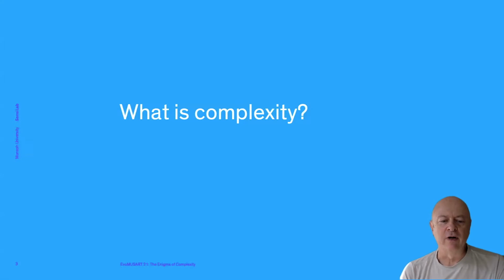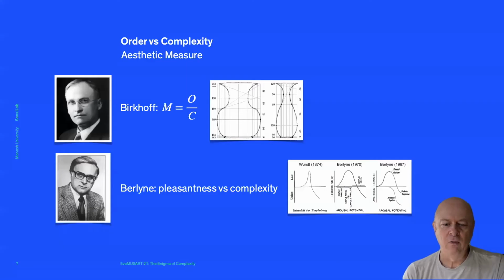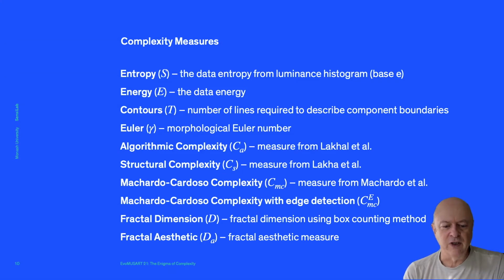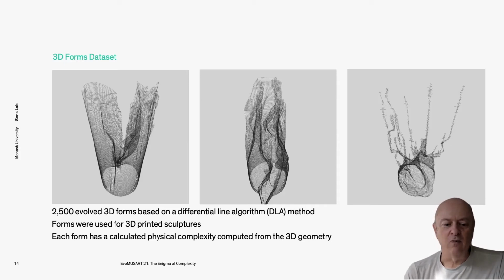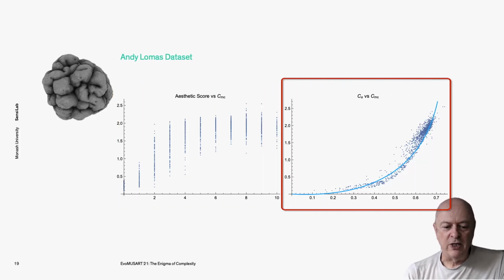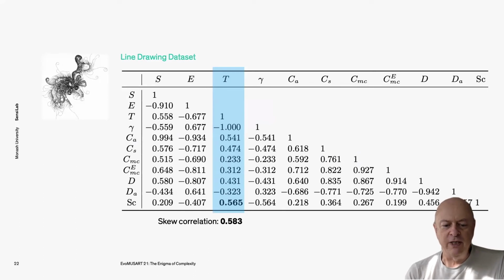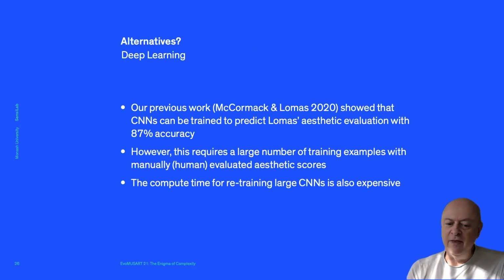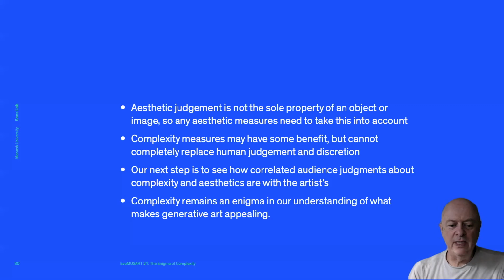The Enigma of Complexity - EvoMusArt 2021 Paper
Presentation at the 10th International Conference on Artificial Intelligence in Music, Sound, Art and Design (EvoMusArt 2021) for the paper "The Enigma of Complexity" by Jon McCormack, Camilo Cruz Gambardella and Andy Lomas. 7 April 2021. You can download a preprint of the paper